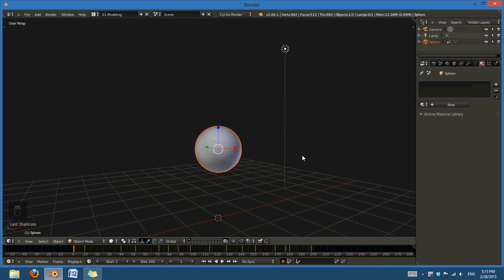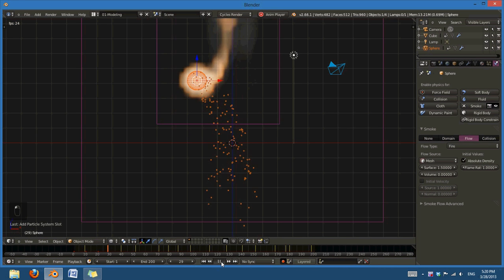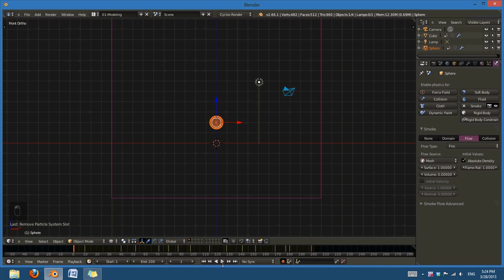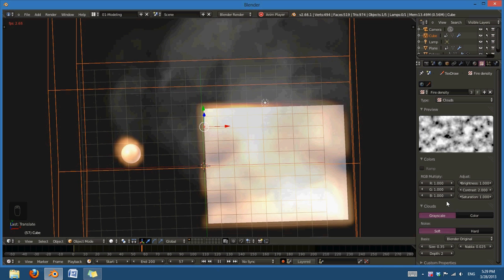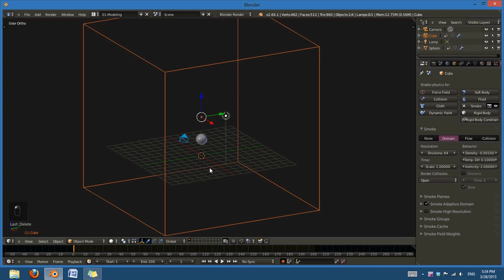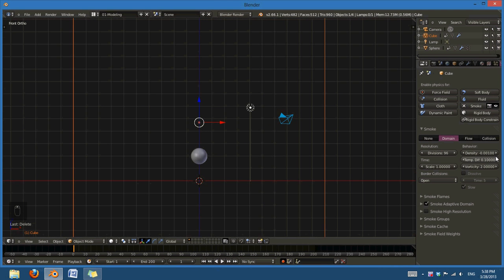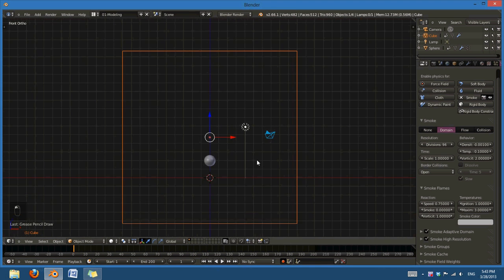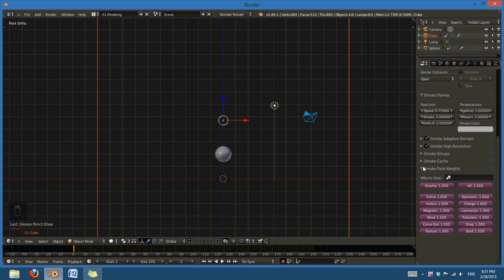Intro to Fire in Blender Part 1: The Fire Simulator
An introduction to simulating fire in Blender.This video thoroughly covers all of the settings for the domain and flow objects, so that you can make great looking fire.